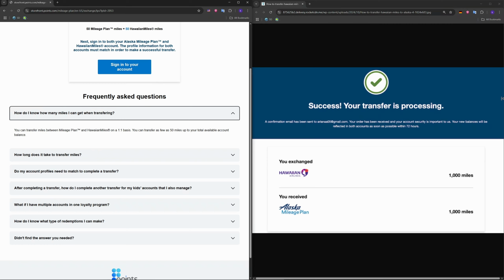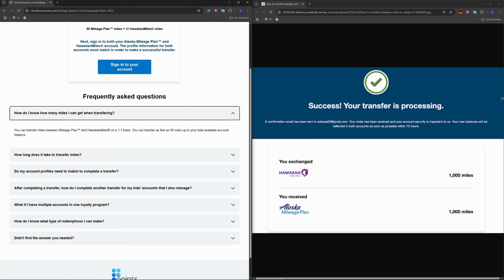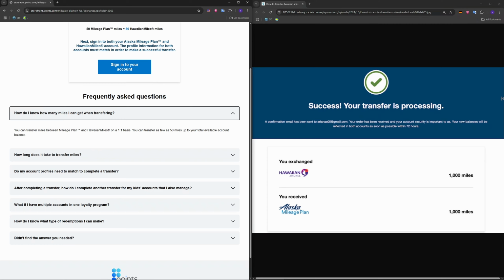How To Transfer Hawaiian Miles To Alaska Airlines Step by Step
Learn how to transfer Hawaiian Miles to Alaska Airlines with this simple step-by-step guide. Whether you’re planning a trip or consolidating miles, this video walks you through the entire process — from checking transfer eligibility to linking your accounts and completing the transfer. Perfect for frequent flyers looking to maximize travel rewards and get the most value from their loyalty programs. Make sure to watch till the end for pro tips on how to avoid transfer issues and how to use Alaska Mileage Plan miles efficiently after the transfer.